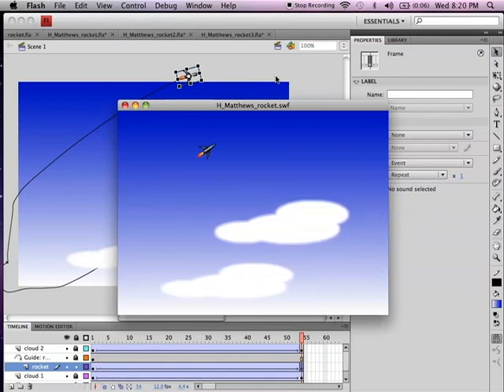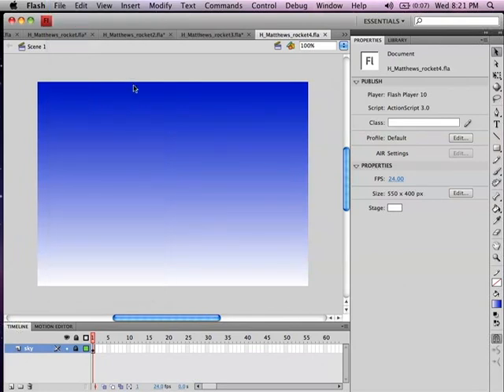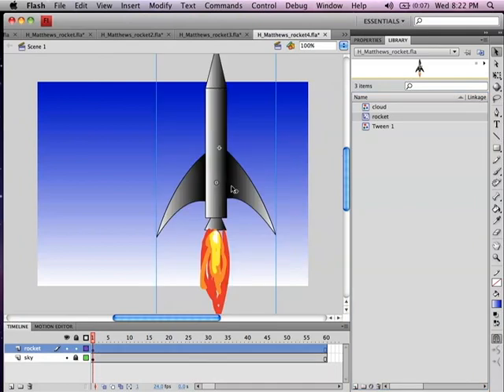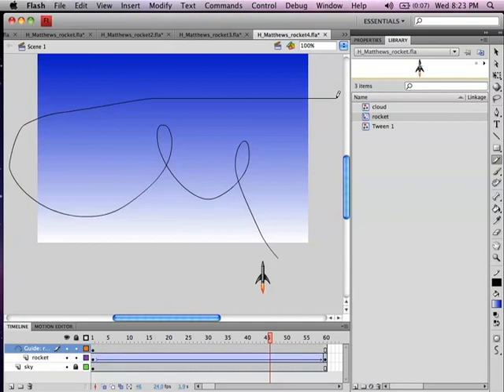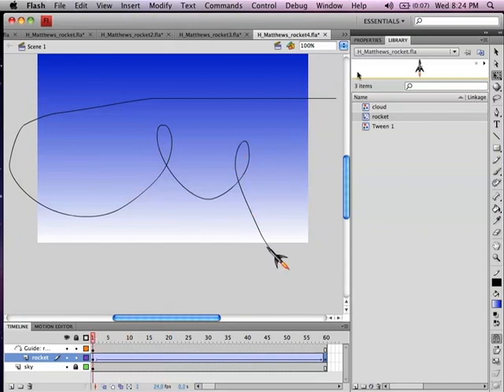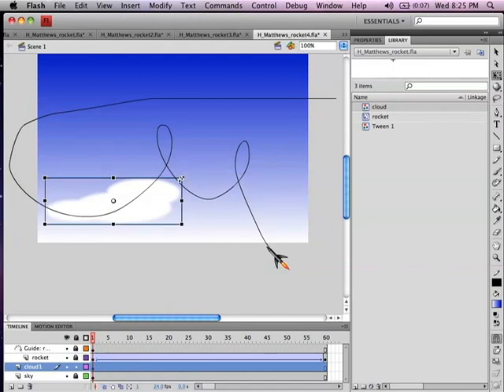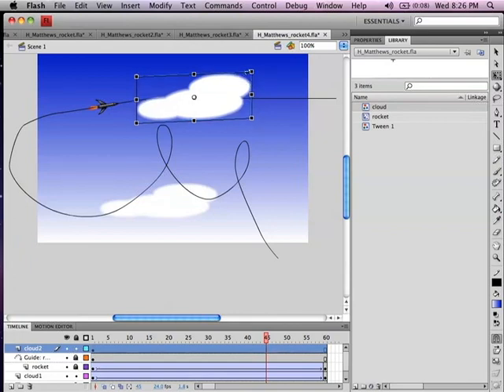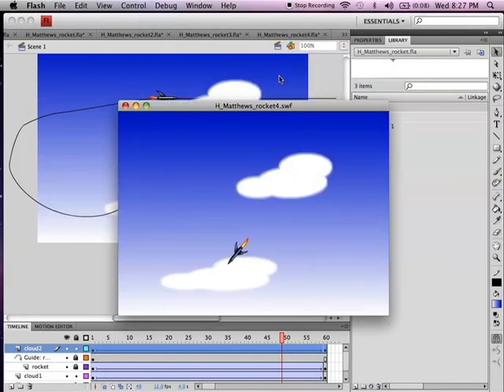Flash Rocket Tutorial.dv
Mainly a tutorial introducing Motion Guide, to make something fly around.